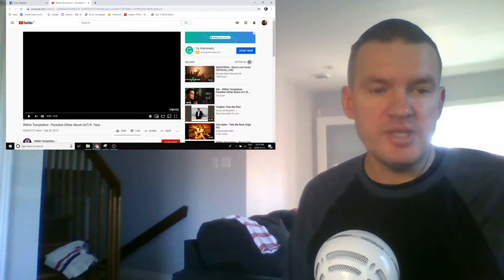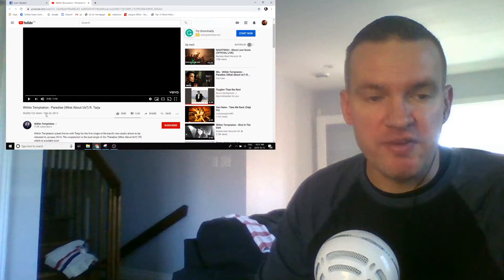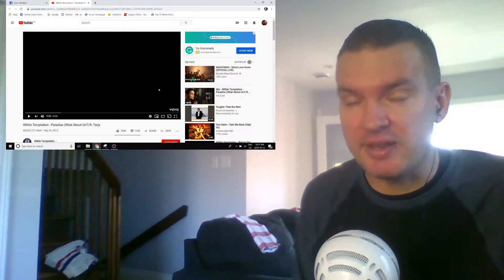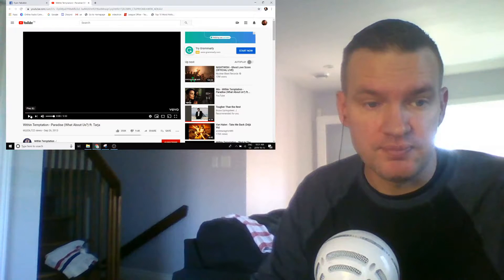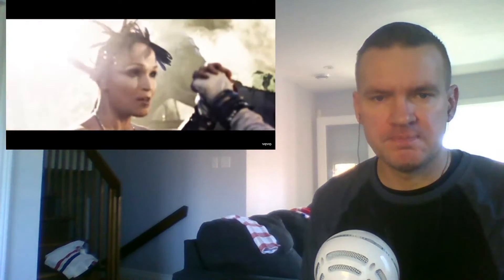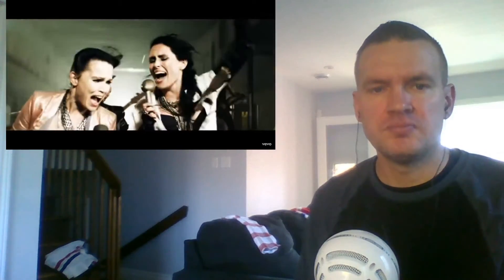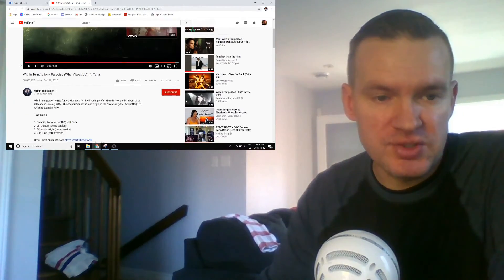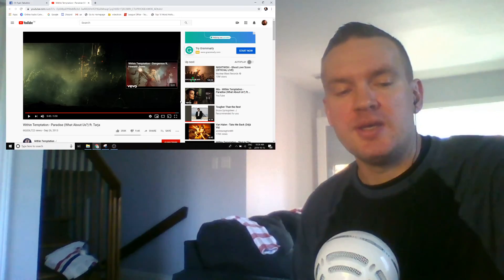Within Temptation - Paradise (What About Us?) ft. Tarja Reaction